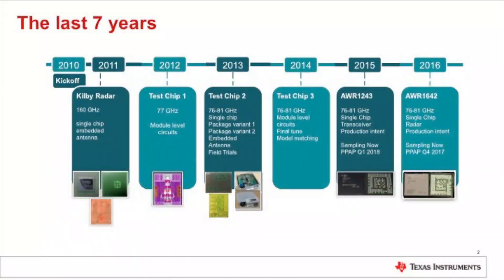Q&A with TI's AWR automotive radar portfolio design manager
Learn more about TI's AWR mmWave radar sensors

Watch this Q&A session about the mmWave sensing technology innovation, key
features allowing developers to enable level 2 and beyond in automated
driving.